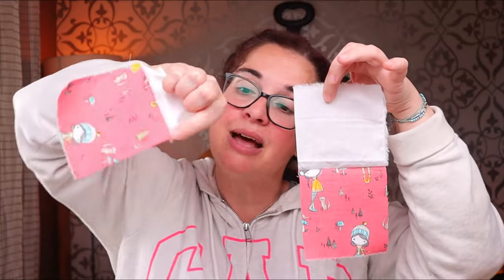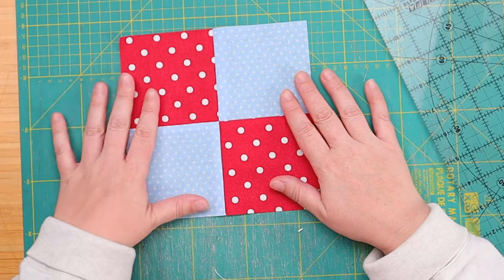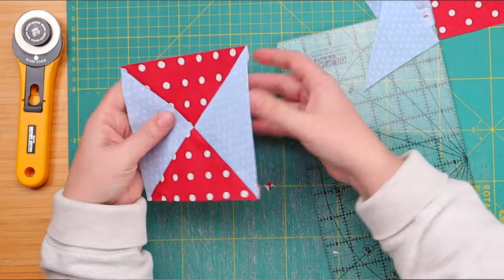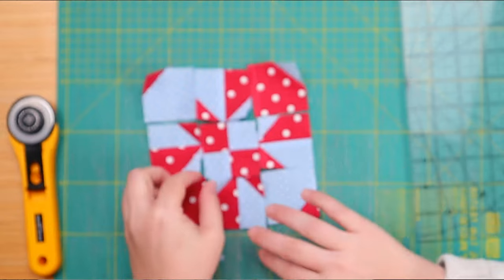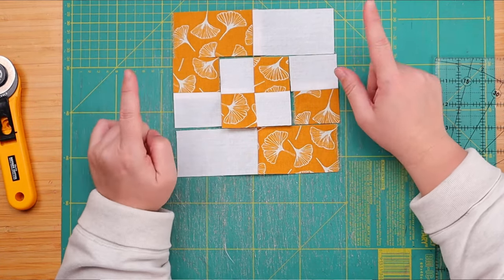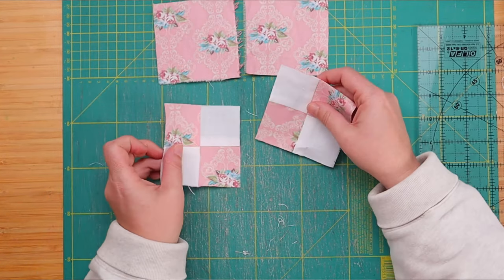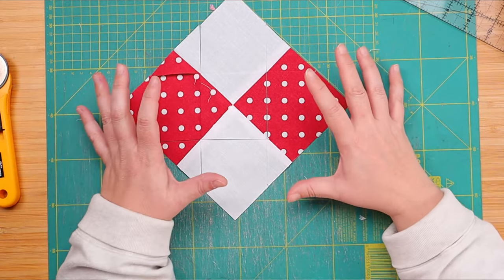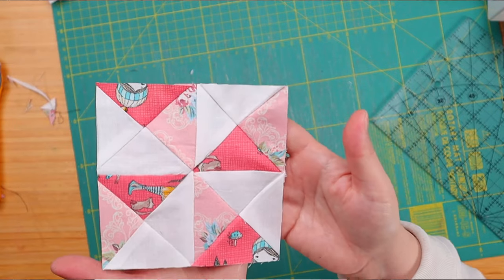7 Ways to Make a Disappearing 4 Patch Quilt Block | 4 Patch Quilt Block Variants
Thank you for making this channel possible!

Today we're making 7 4 Patch Quilt Block variants. Okay, it's actually 9, what can I say?

4 Patch Quilt Blocks are any quilter's basic. But it's a mistake to think that's all it is good for.

In this video I'll show you how to change a 4 patch quilt block and turn it into 9 completely different quilt blocks.

✅ Stuff I used for this project:
* Mini Iron
* Ironing Pad (My design is no longer available)